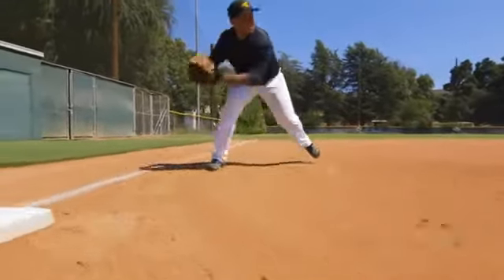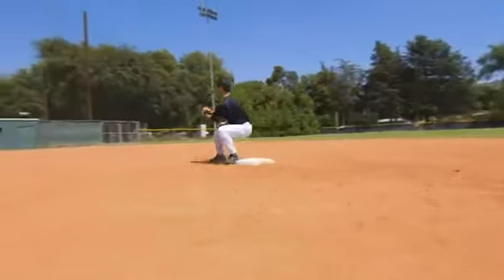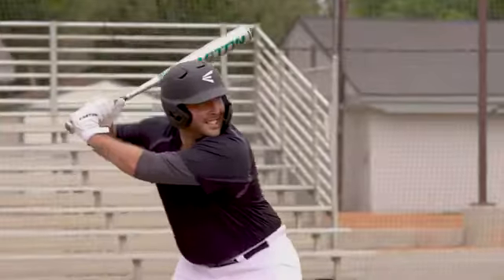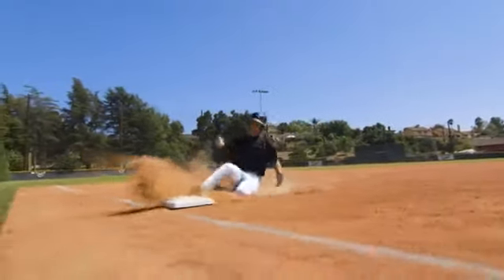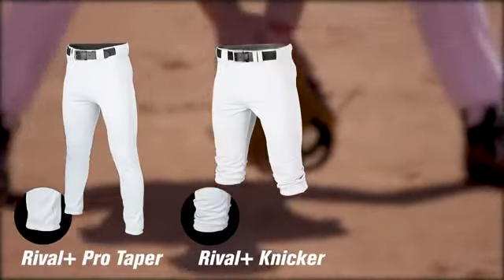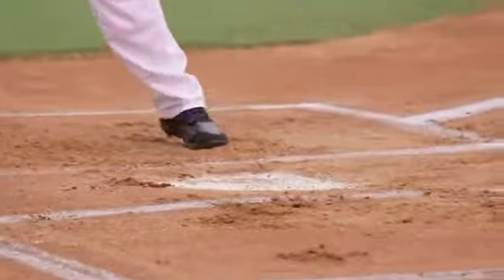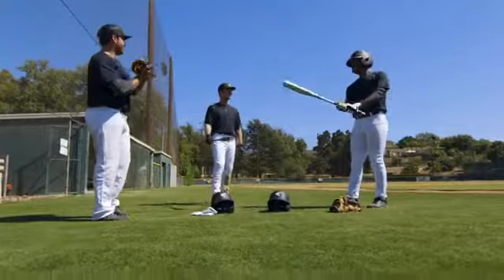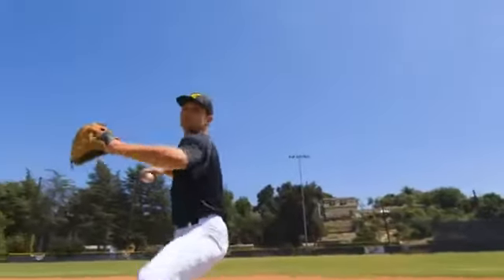The Easton Rival+ Pants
Introducing Easton's Rival+ Pants. Fit for battle! With more stretch, lighter weight, better cooling, increased durability, and a modern taper fit. Choose from: Rival+ Pant, Rival+ Knicker and Rival+ Pro Taper; available in a variety of color and piping options at BaseballExpress.com